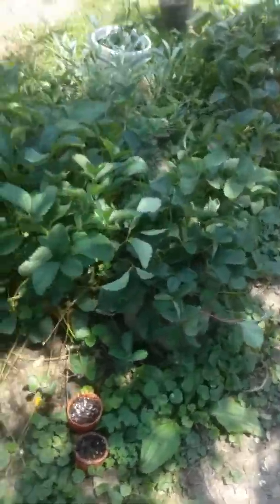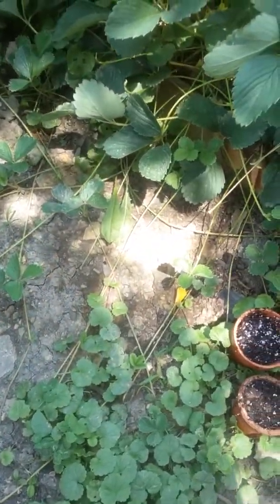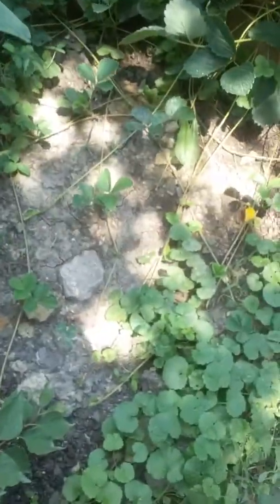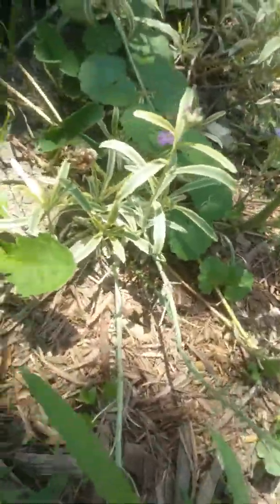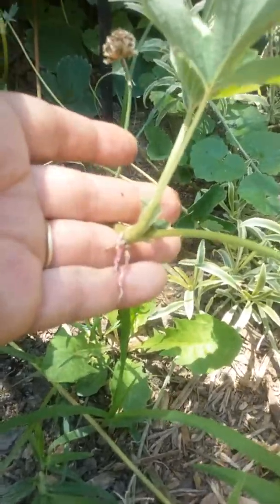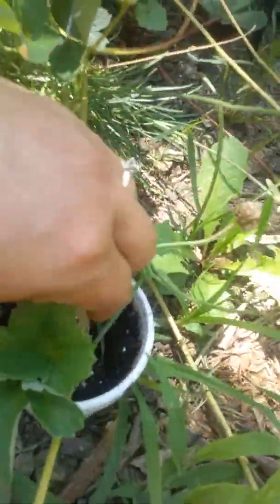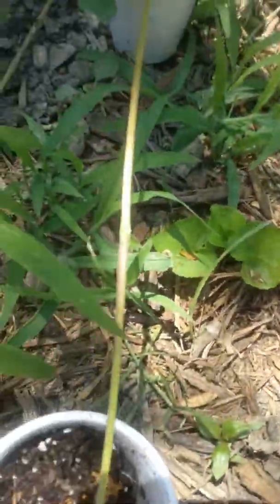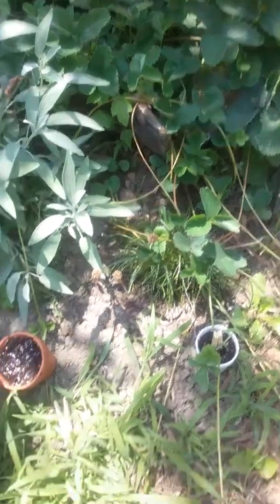Strawberry Runners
How to root strawberry runners for a never ending crop year after year. Super quick and simple.